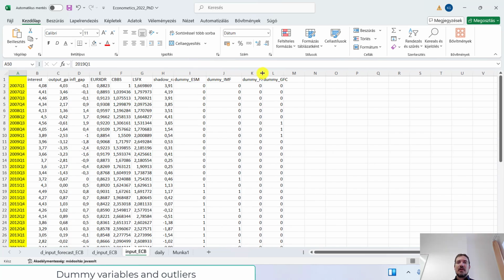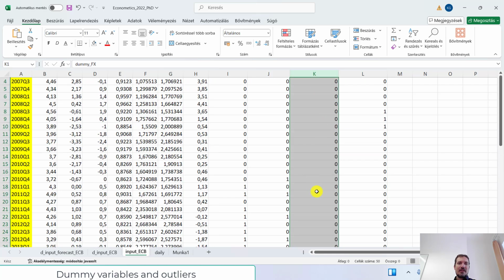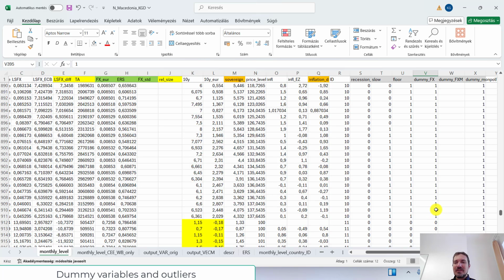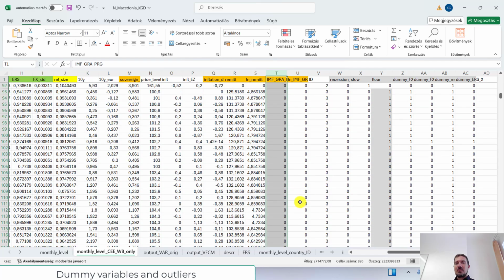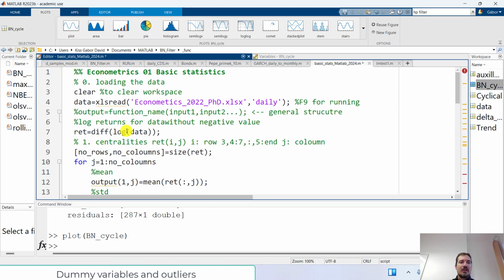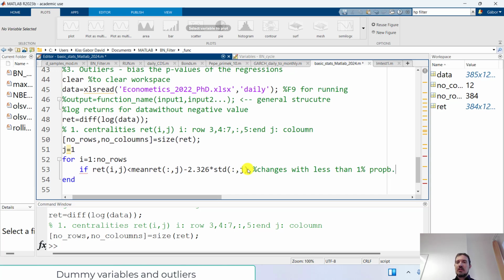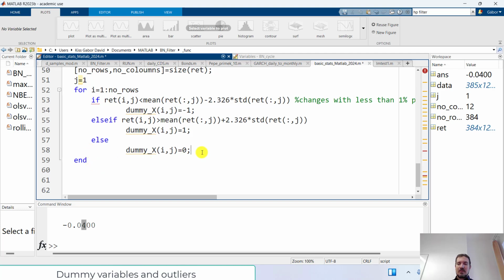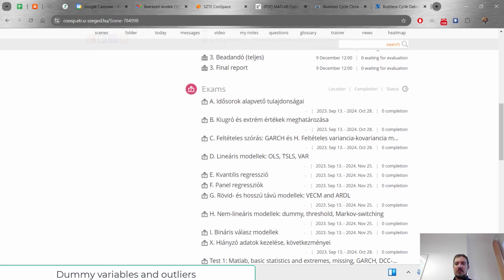03. Econometrics - Outliers as exogeneous shock variables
* Econometrics for PhD  - by Kiss Gábor Dávid *
Outlier in data
Recession in the advanced economies
Regime change in FX regime
Regime change in monetary policy
IMF / ESM loan